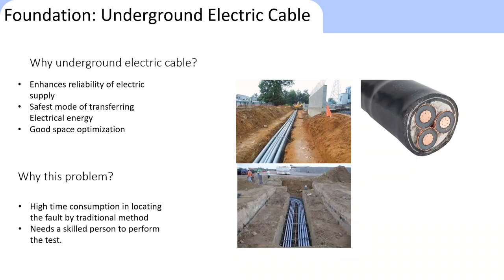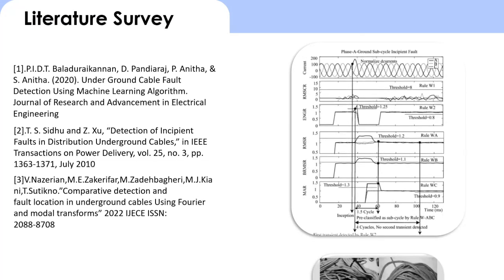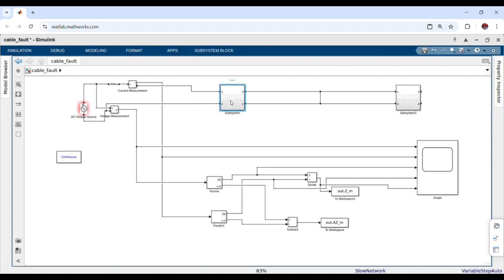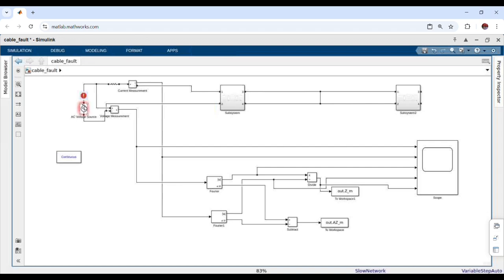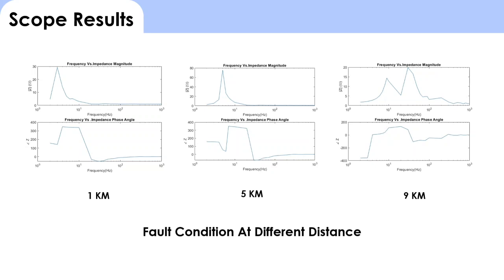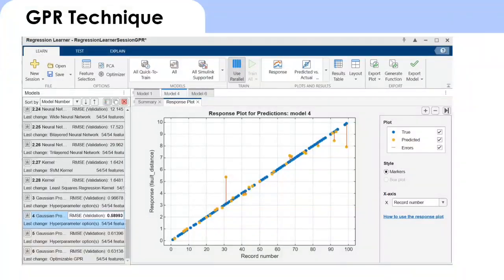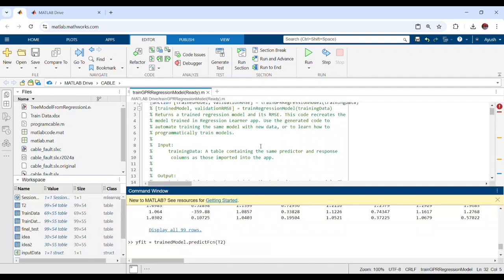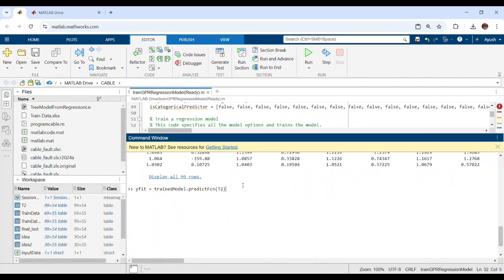Gaussian Regression Model for Underground Fault Detection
This project focuses on developing an underground fault detection system that employs machine learning techniques, specifically Gaussian Process Regression (GPR), to identify fault locations in underground cables accurately. Utilizing a comprehensive dataset with 54 predictors, including 28 different frequency measurements ranging from 1 Hz to 1000 Hz for both magnitude and phase responses, the system aims to automate and enhance the reliability of fault detection. By processing these frequency responses, the model captures critical patterns indicative of cable conditions. The GPR model predicts fault locations and provides uncertainty estimates, enabling more informed decision-making for maintenance teams. Ultimately, this project seeks to reduce the time and costs associated with traditional fault detection methods while improving operational efficiency in managing underground cable networks.